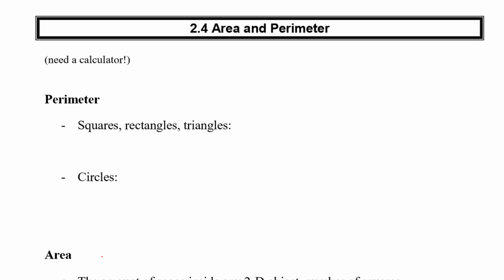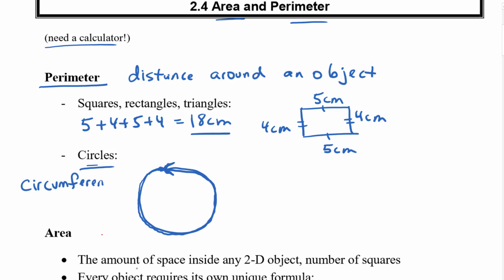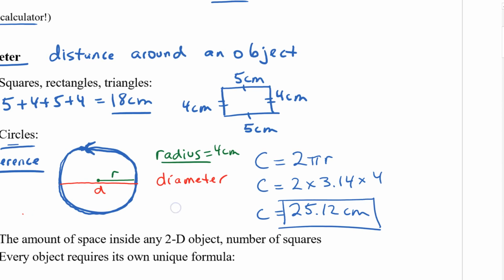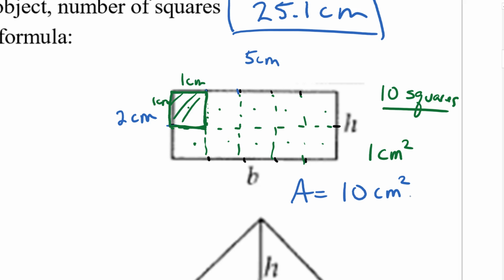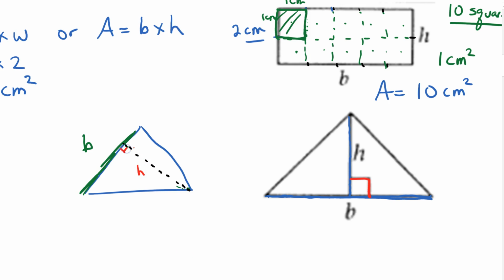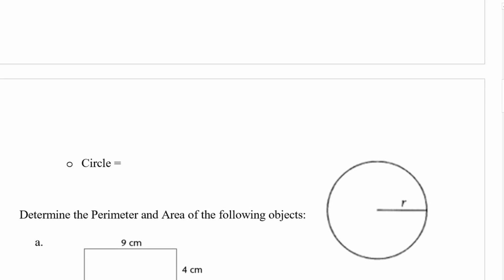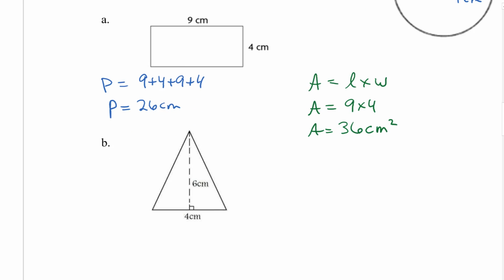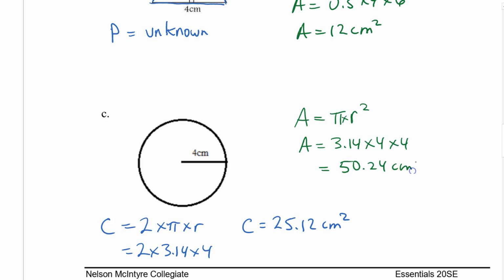2.4 Area and Perimeter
How to find the area and perimeter of rectangles and the area and circumference of circles.